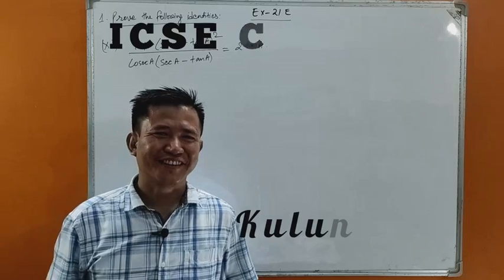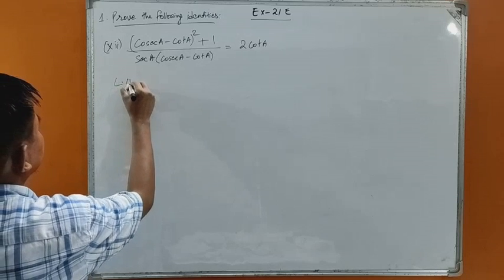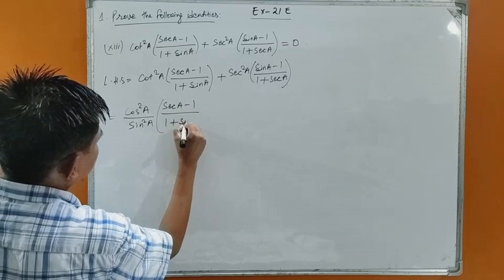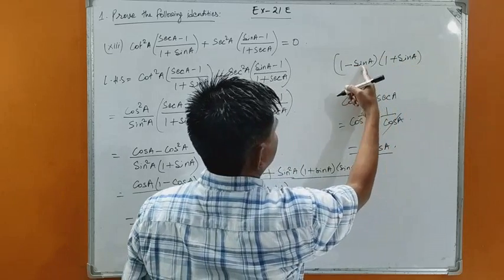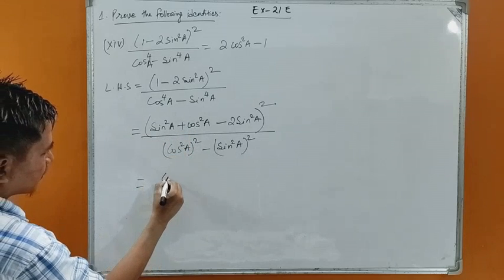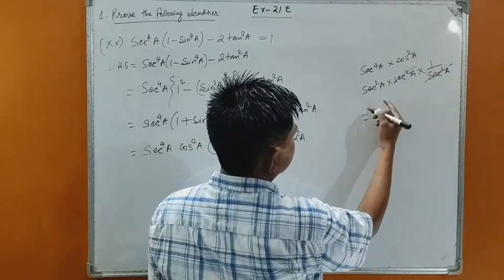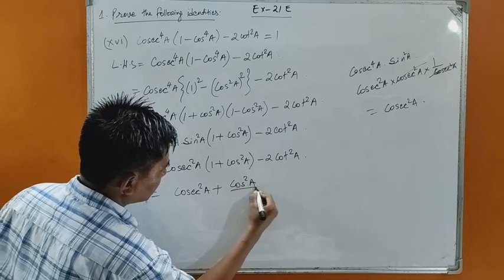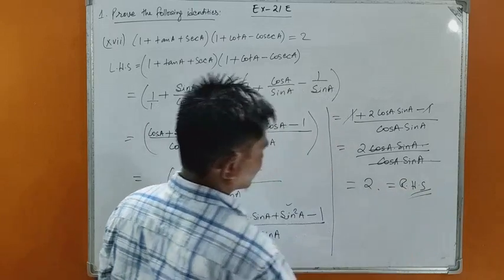class 10th icse trigonometrical identities | trigonometric identities class 10 icse tricks